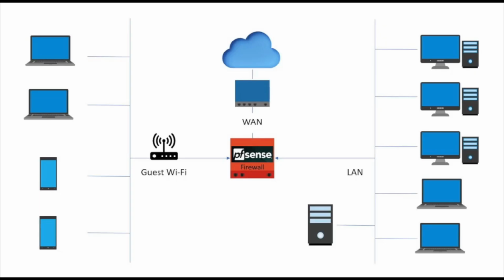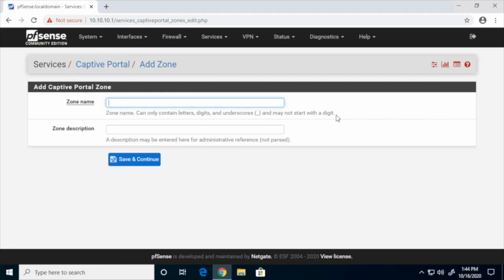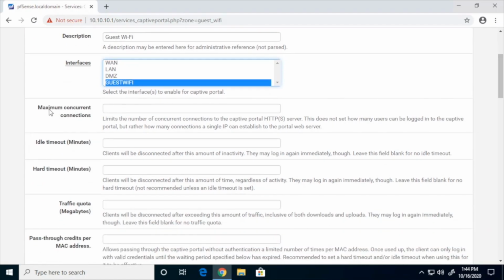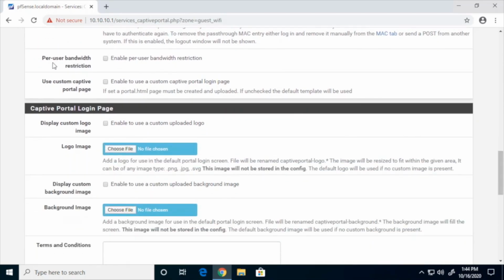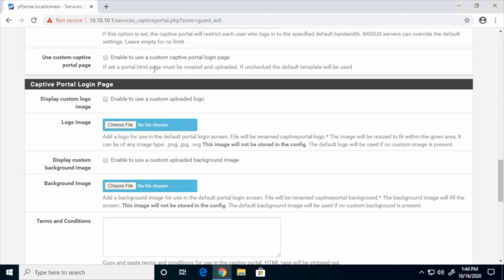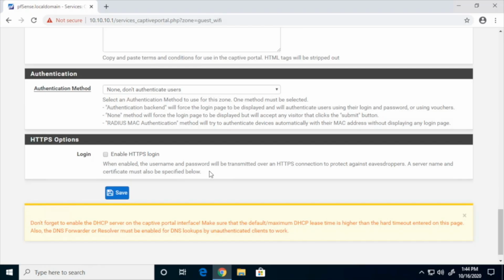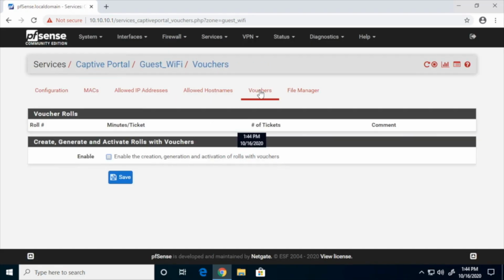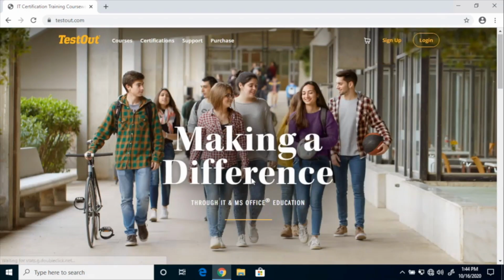Captive Port Configuration in Cisco Switch-Demo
A Captive Portal on a Cisco switch is typically used in wired networks to enforce authentication before allowing network access.
 It can be implemented using 802.1X, Web Authentication (WebAuth), or MAC Authentication Bypass (MAB) with a RADIUS server (e.g., Cisco ISE).